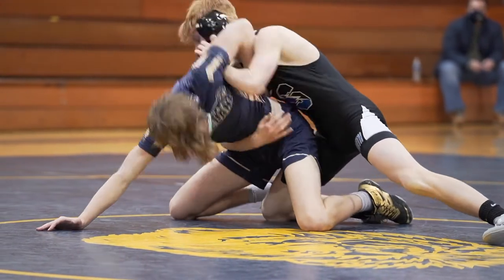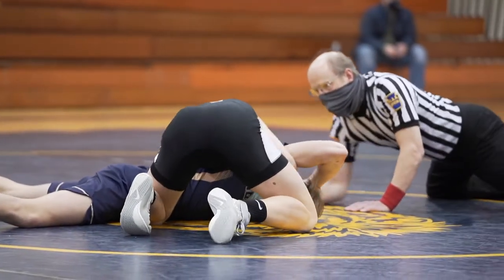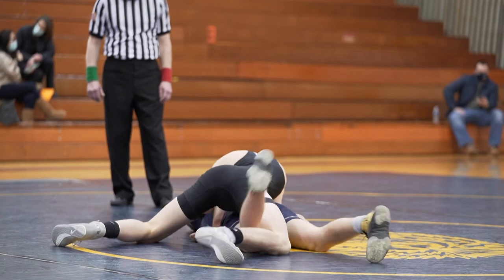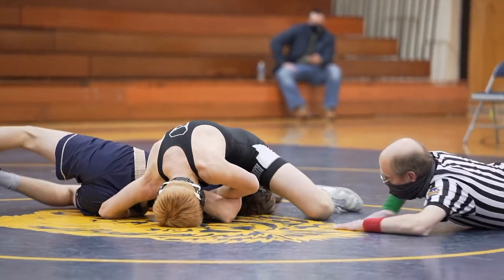2021 02 LM Wrestling vs Central Bucks South Sean